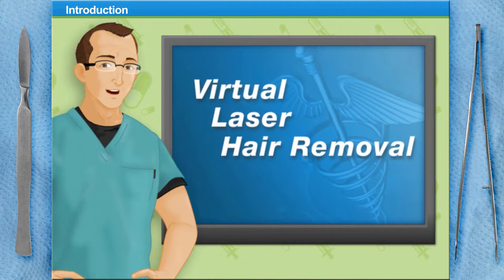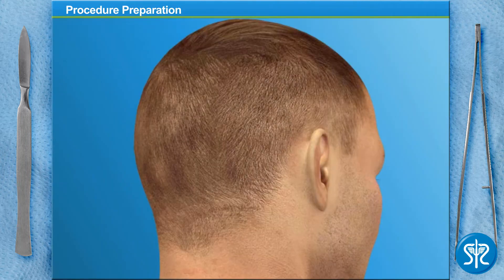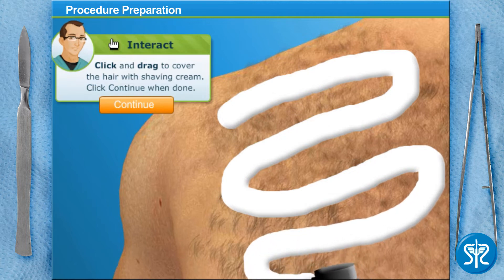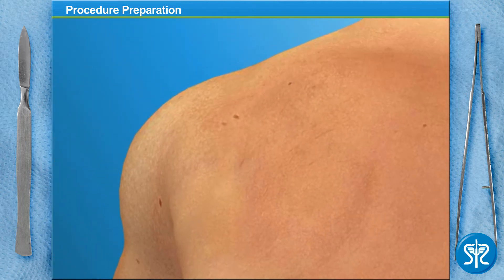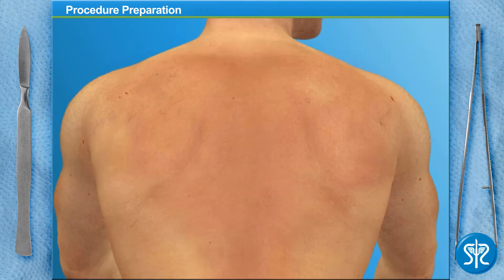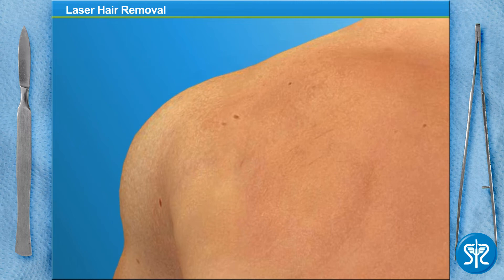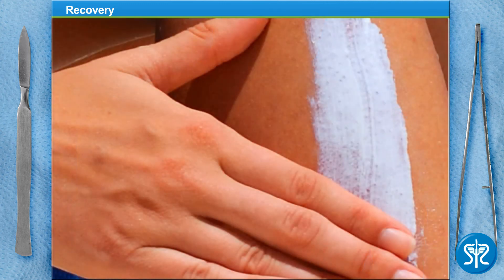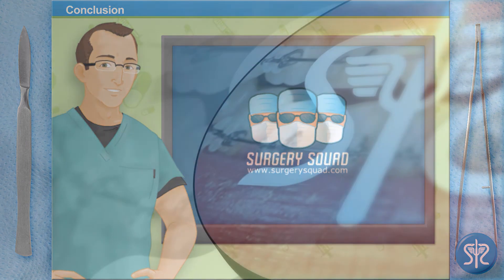Laser Hair Removal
If you’ve ever heard an advertisement on the radio or seen one on TV for Laser Hair Removal and wondered what is involved, then it’s your lucky day because today we are going to find out how this non-invasive cosmetic procedure utilizes a laser in order to destroy hair follicles and prevent them from growing back. During this interactive Laser Hair Removal procedure, you will get hands on experience of using a laser to treat the target area to keep hair from re-growing.  After the procedure, we’ll go over the recovery process and how many treatments may be needed in order to get the desired result. It’s time to get started!